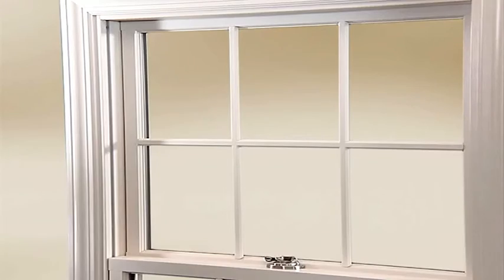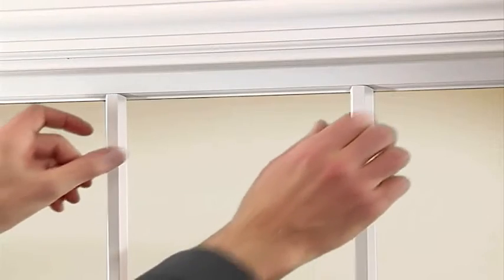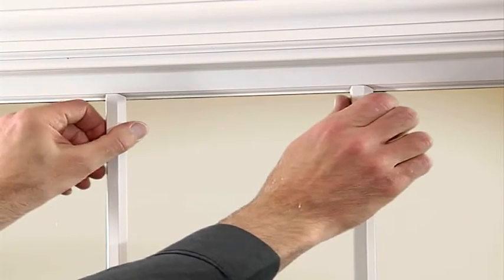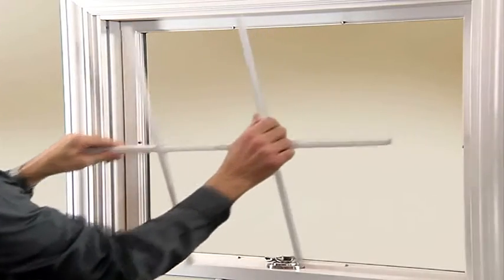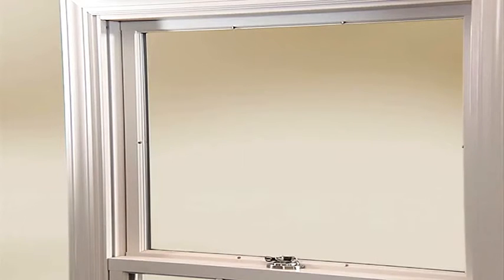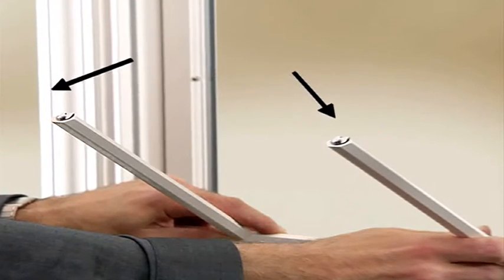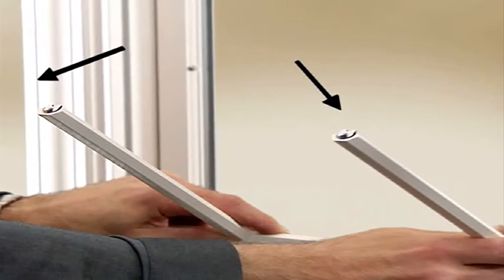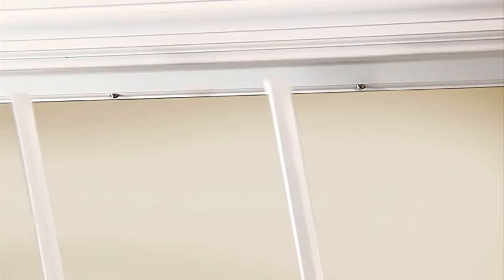Removing Roomside Wood Grilles For Window Cleaning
Learn how to remove roomside wood grilles on Architect Series and Pella ProLine products to make window glass cleaning easier.